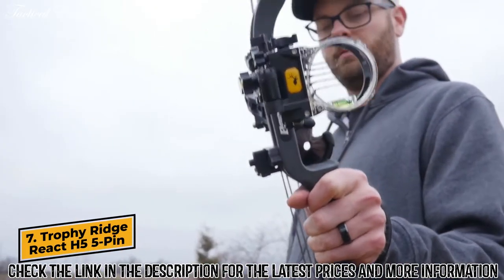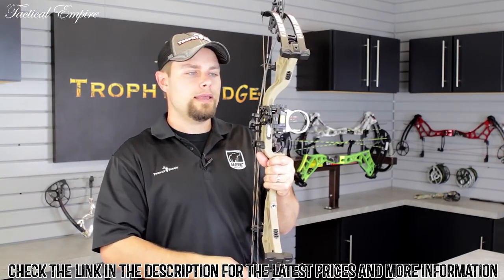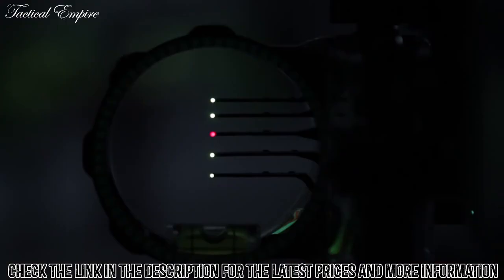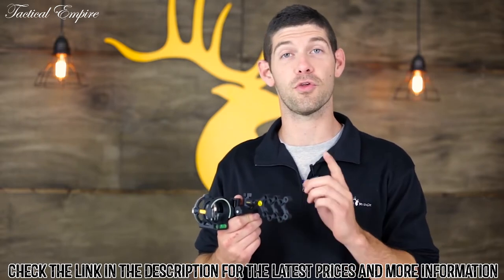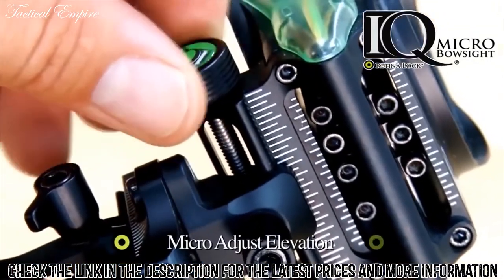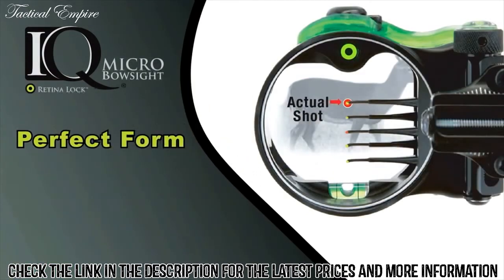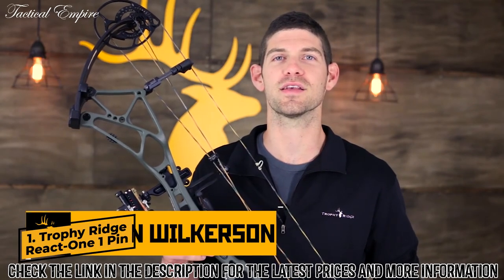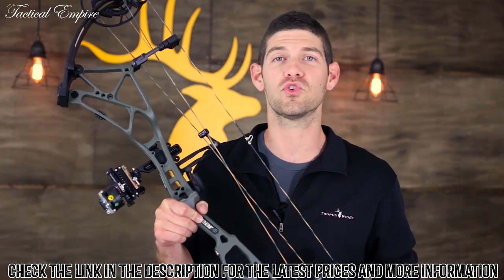Best Bow Sights 2024 | Top 7 Best Bow Sights for Hunting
In this video, we are short listed the top 7 Bow Sights on the market in 2024. We made this list based on our personal opinion.

7. Trophy Ridge React H5 5-Pin Bow Sight

6. Trophy Ridge React Pro

5. TRUGLO Carbon XS Lightweight Carbon-Composite Bow Sight

4. Trophy Ridge React V5 Bow Sight

3. HHA OL-5519 Optimizer Lite .019 5500 Sight

2. IQ Bowsights 5-Pin Micro Bowsight

1. Trophy Ridge React-One 1 Pin Bow Sight